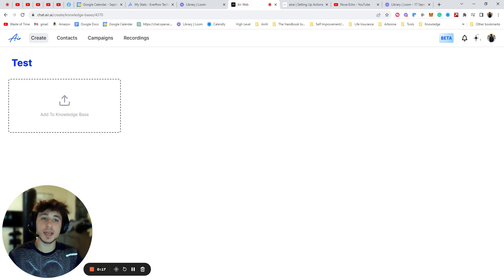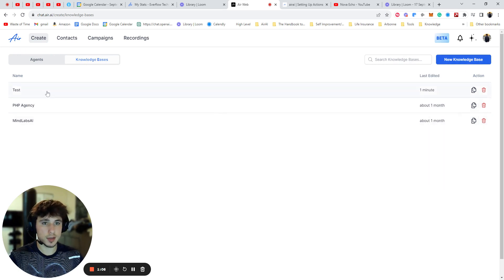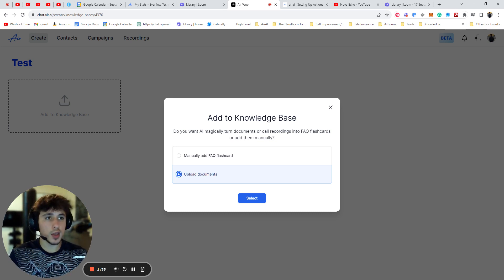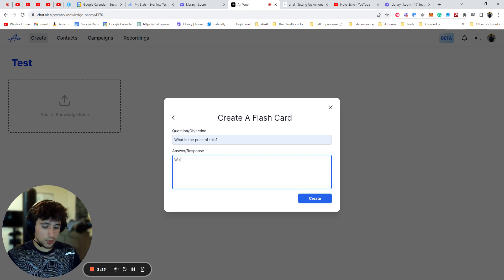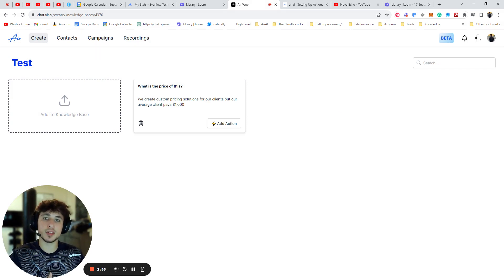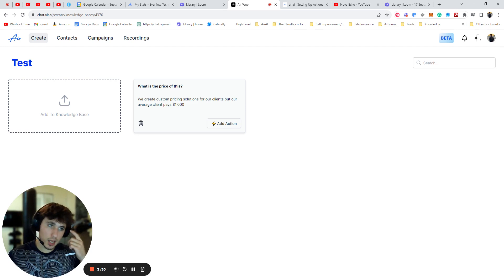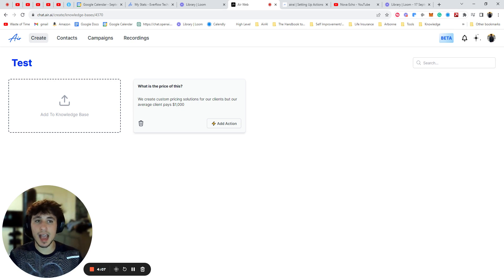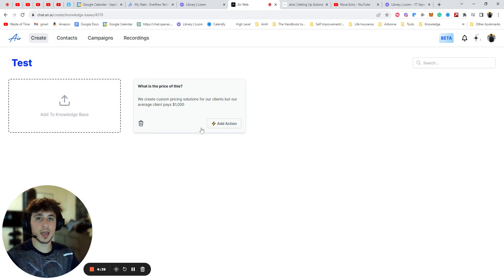Air AI Knowledge Base Explained | How to build a high converting knowledge base in Air Chat!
^ (Priority Calling Queue, Priority Air Support, Open API, Early Access To New Features, Dedicated Servers, And Much More!)